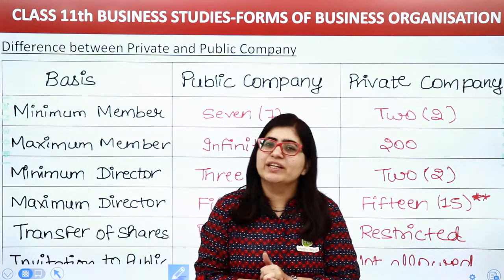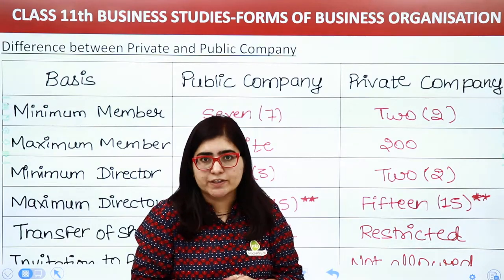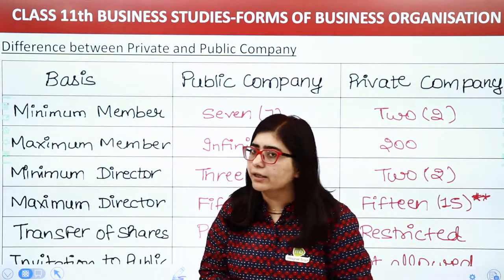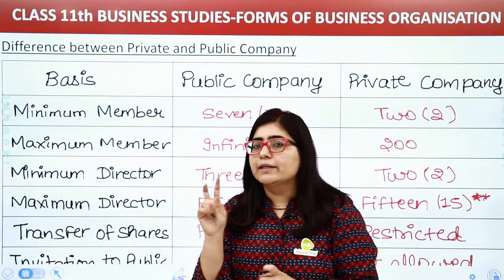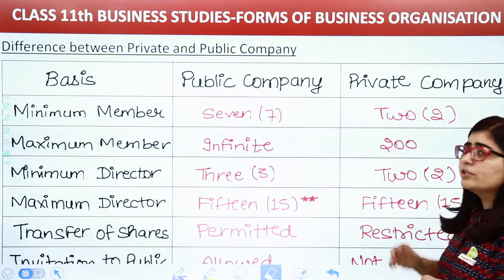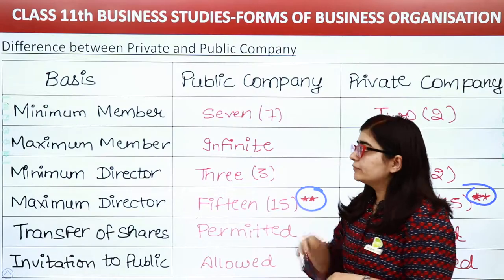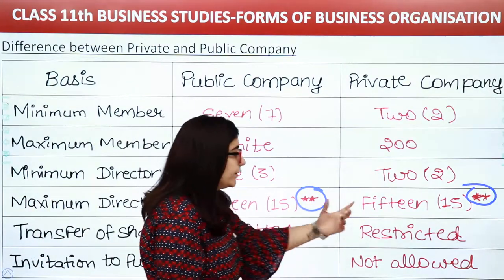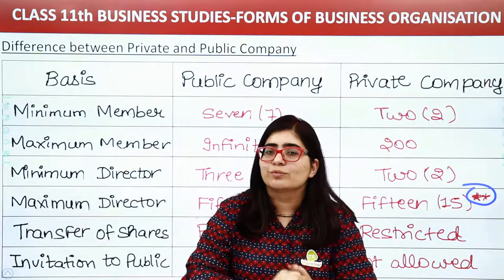Difference Between Public and Private Companies | Class 11 Business Studies Chapter 2 | 2023-24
✔️ Class: 11th
✔️ Subject: Business Studies
✔️ Chapter: Forms of Business Organisation (Chapter 2)
✔️ Topic Name: Difference Between Public and Private Companies
✔️ Topics to be Covered (By Payal Mam):  Difference Between Public and Private Companies topics from the chapter Forms of Business Organisation have been discussed in this video.
00:00 Forms of Business Organisation Introduction: Difference Between Public and Private Companies
00:29 Difference Between Public and Private Companies

Magnet Brains is an online education platform that helps give You NCERT/CBSE curriculum based free full courses from Kindergarten to Class 12th so that you can perform well in any and all exams you give in your academic career.